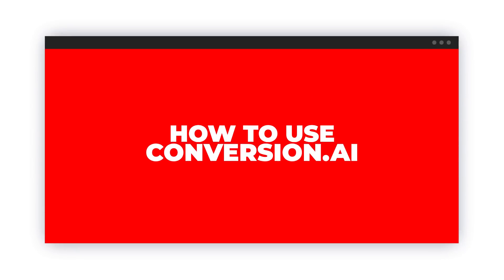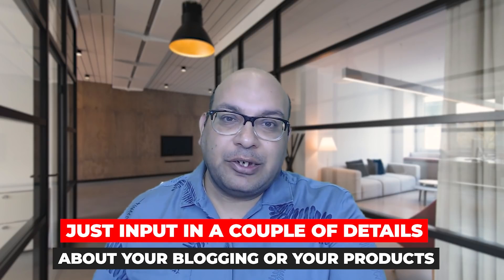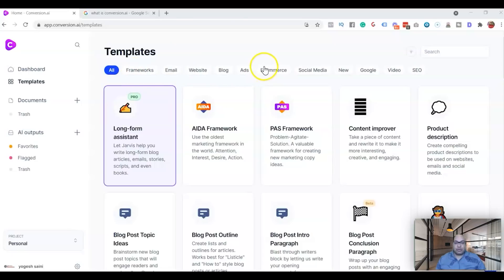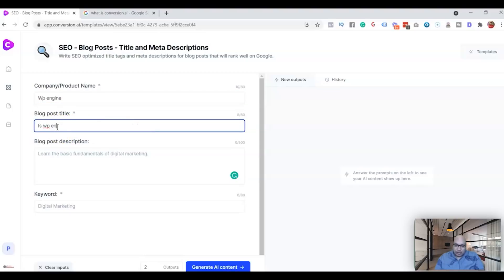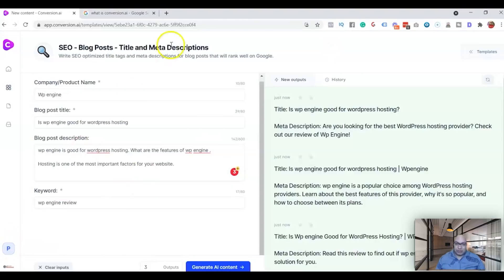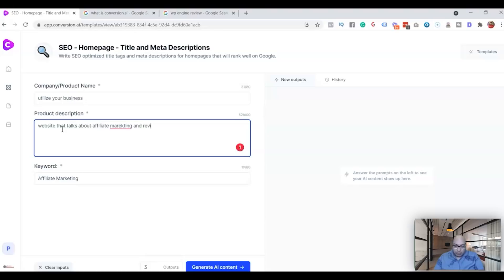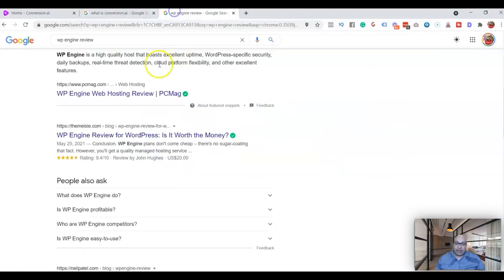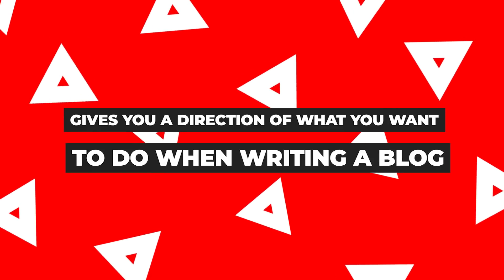How to use Conversion.ai product for your SEO needs! *Tutorial*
Click the link to find out more about Conversion.ai product for SEO needs - How to write a meta description.

Simple $7 program that will show you how to make money online, and create the life you've always wanted!

The video is all about Conversion.ai product for SEO - How to write a meta description information but also try to cover the following subject:

0:00      Introduction
0:50      What is Conversion ai
3:14      Conversion.ai demo / Jarvis Demo
4:25      How to Write a Meta Description
10:22    Conversion.ai free trial
11:00    Conversion.ai Bonus Offer

Youtube is the very best website to visit when looking for videos about Conversion.ai for SEO - meta description.

Conversion.ai for SEO - from titles is certainly something that interests you and quite a lot of people so I made this video.

BONUS OFFER DETAILS

Get Access to the 5 Chrome Extensions FREE for 1 Year

1: Friend Maker
Send Automated Friend Request without manually doing and wasting your time.
 2:Friend Remover
Remover Inactive Friends who never engage with your Facebook post.
 3: Friend Approver
Approve or Decline Incoming Friend Requests on Facebook.
 4:Group Magnet
Collect data of people who request to join your Facebook group in few clicks
 5:Feed Engager
Help you to Engage with posts shown on your Facebook feed.

If you would like to discover more concerning SEO I recommend you to have a look at our various other video clips:

Perhaps you would like to comment listed below and let me understand what else I can help you with or info on Conversion.ai product for SEO.

▸ If you purchase anything through a link in this video, you should assume that I have an affiliate relationship with the company providing the product or service that you are buying, and I’ll be compensated in some small way at no extra cost to you.